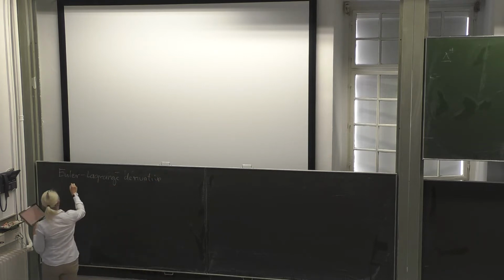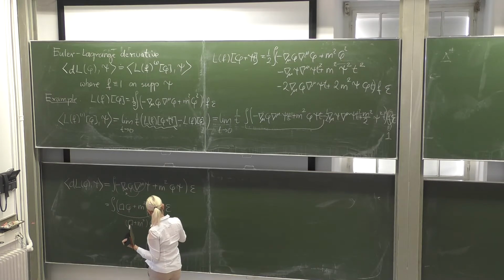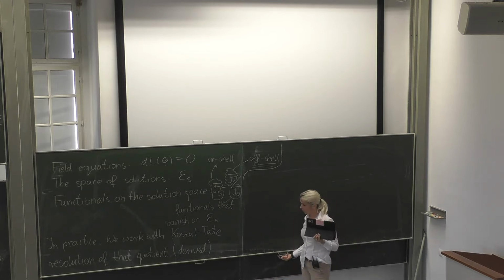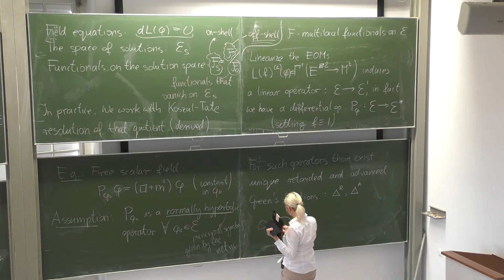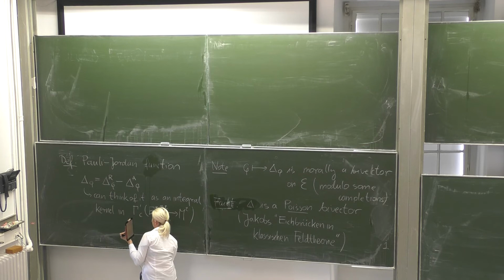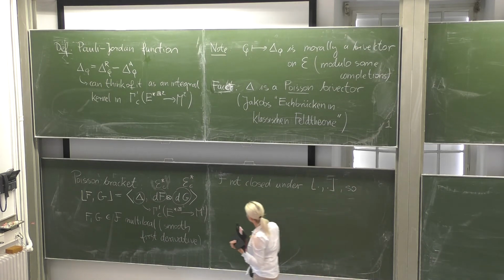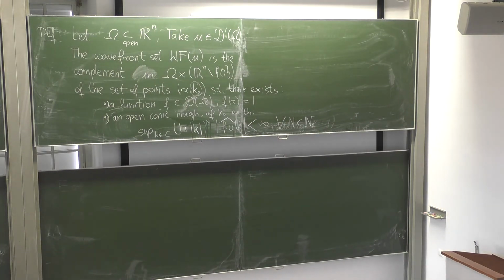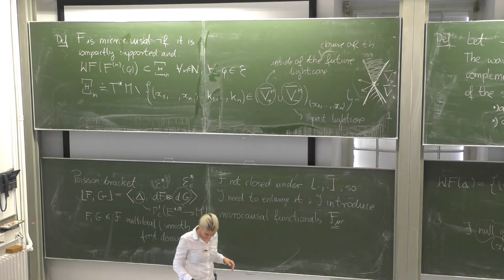Kasia Rejzner - Renormalization in perturbative algebraic quantum field theory, Lecture 2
In this series of lectures I will introduce perturbative algebraic quantum field theory (pAQFT), which is a rigorous framework for constructing interacting QFT models. It uses a formulation of renormalization called Epstein-Glaser renormalization, where no "infinities" are needed and the computation of physical quantities proceeds through the process of extending certain distributions. I will also explain how to incorporate the homological framework of the BV (Batalin-Vilkovisky) formalism into pAQFT and if time permits I will discuss gauge theories.